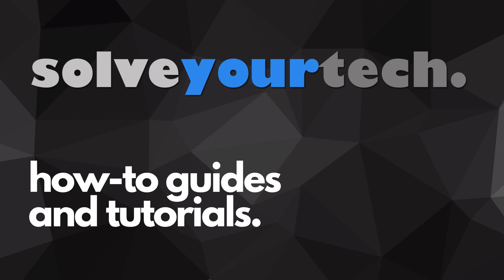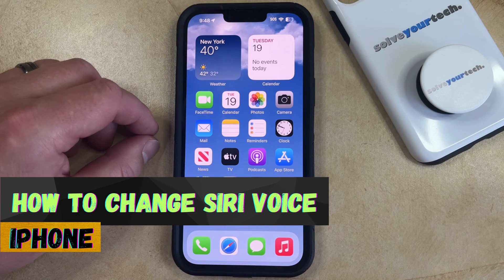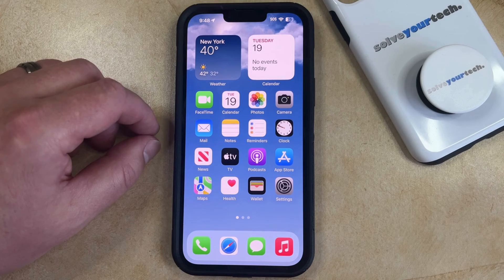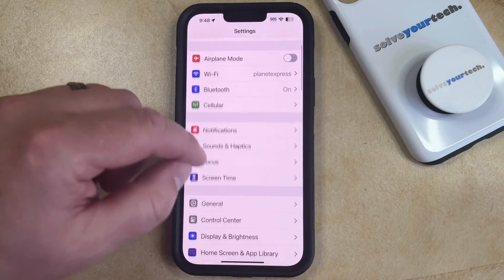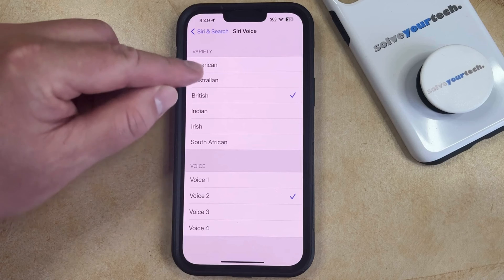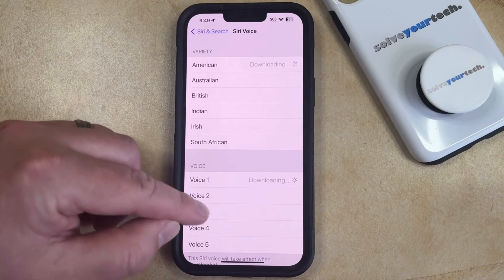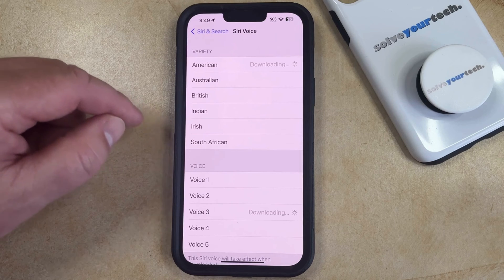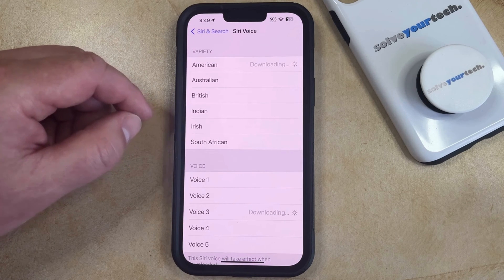iOS 17: How to Change Siri Voice on iPhone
This video will show you how to change Siri voice on iPhone in iOS 17. Once you complete this tutorial, you will know how to switch to a different Siri voice for your iPhone.

You can change the iPhone Siri voice with the following steps:

1. Open Settings.
2. Choose Siri & Search.
3. Tap on Siri Voice.
4. Select the preferred accent and voice option.

Note that your iPhone will need to download voices when you select them, which could take a moment or two.

00:00 Introduction
00:15 iOS 17 How to Change Siri Voice on iPhone
01:04 Outro

Related Questions and Issues This Video Can Help With:

- iOS 17 How to Change Siri Voice on iPhone Mini
- iOS 17 How to Change Siri Voice on iPhone Plus
- iOS 17 How to Change Siri Voice on iPhone Pro
- iOS 17 How to Change Siri Voice on iPhone Pro Max